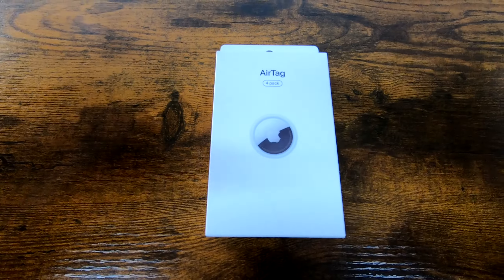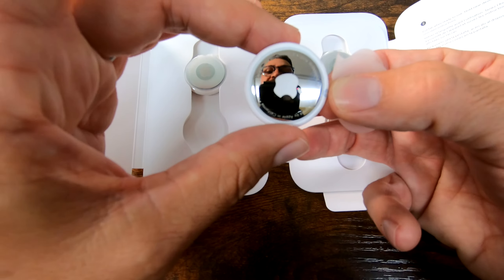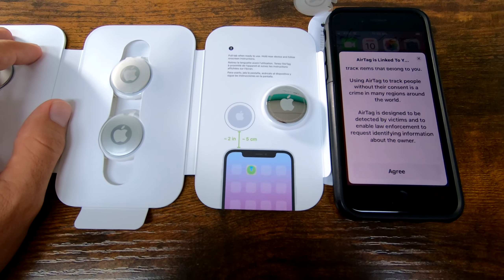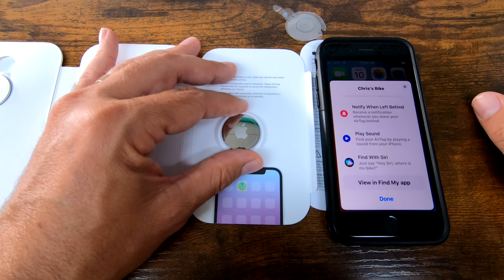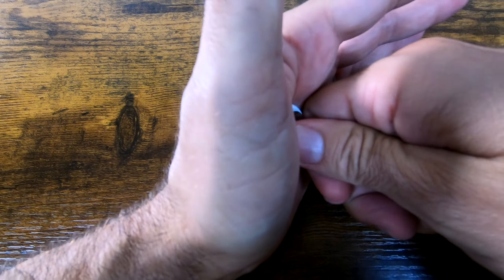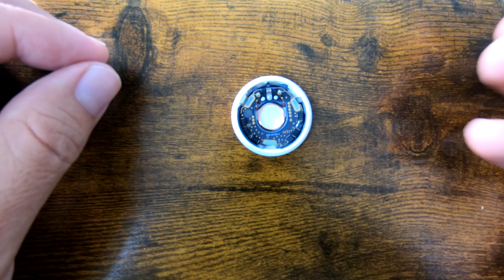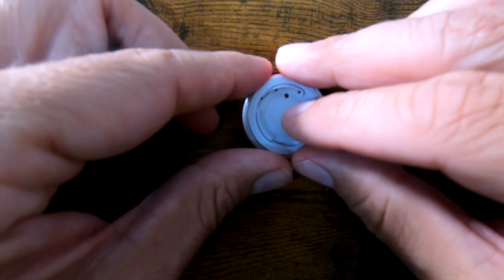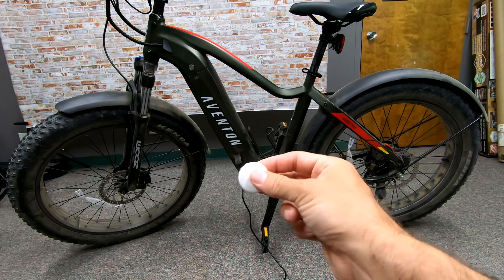Make Airtags Silent and Undetectible on an E-Bike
In this video, I show you how to stop the Beeping on Apple Airtags to make them undetectable on your E-bike.